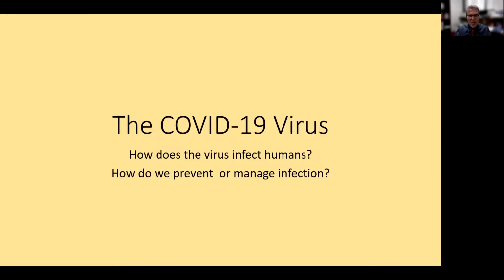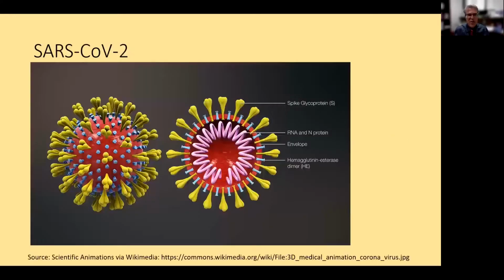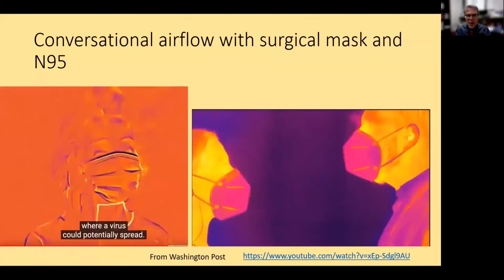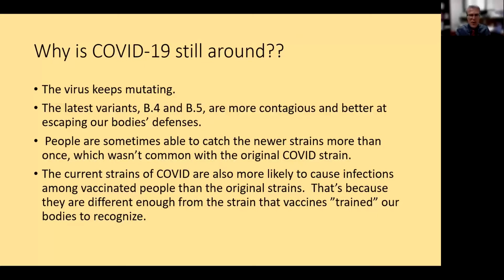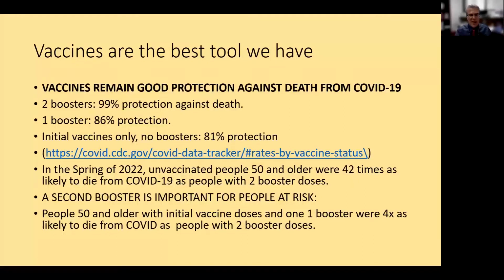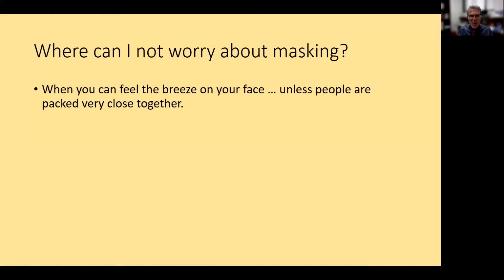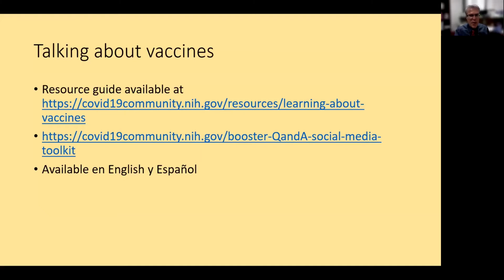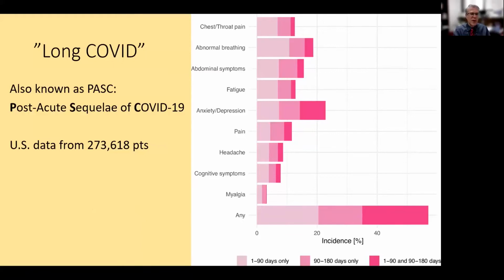Communicating COVID: ECHO for Community Health Workers session 4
In the fourth session of the Communicating COVID: ECHO for Community Health Workers on September 23, 2022, Robert Ferrer, MD, MPH, presented on Health Literacy: The COVID-19 Virus: How does the Virus Infect Humans? How do We Prevent or Manage Infection? This was followed by a case presentation and an interdisciplinary discussion of resources, and communication strategies for community health workers.